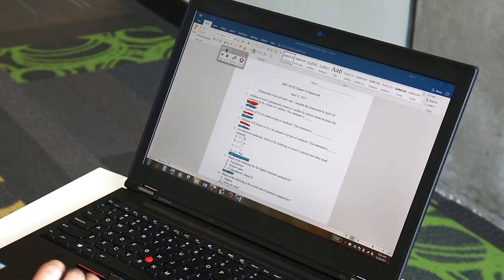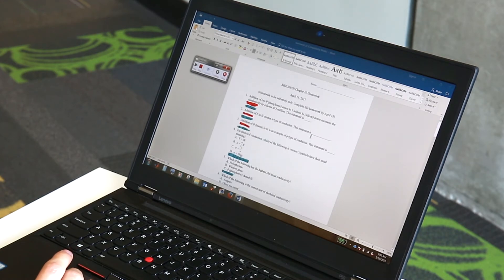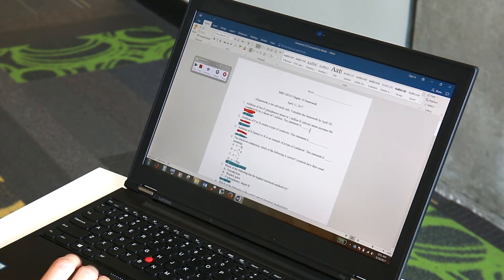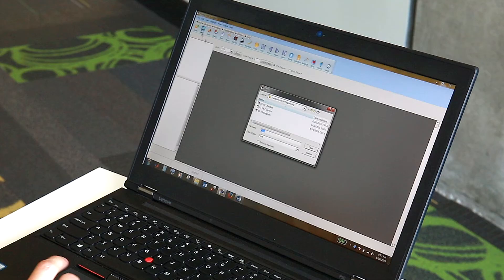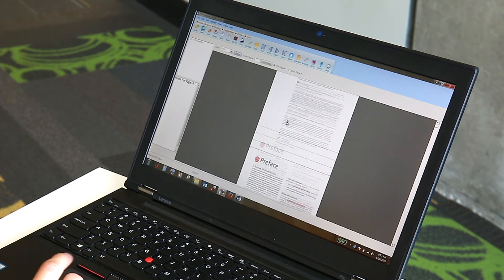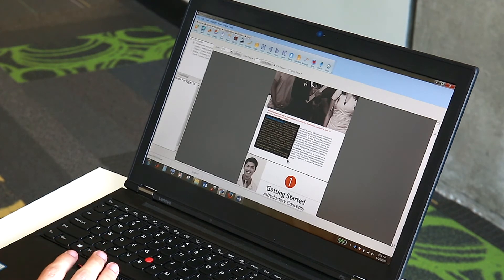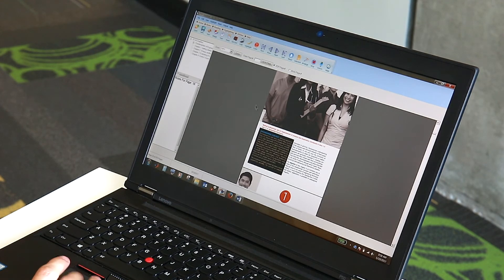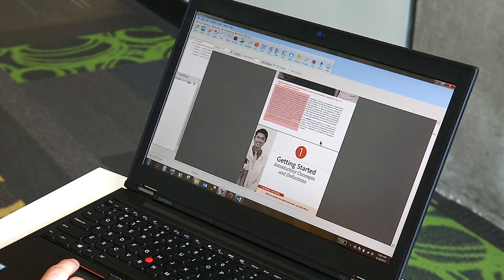Harley's Story: Using Assistive Technology in the Classroom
Harley explains how using screen reading software such as ClaroRead and PDF Reader helped him succeed in his college courses. Assistive technology helped him complete his homework on time, navigate through his textbooks easily, and edit his paper drafts. He demonstrates using screen reading software to listen to textbooks, highlight material on the screen, and save blocks of text as audio files that he can listen to later.